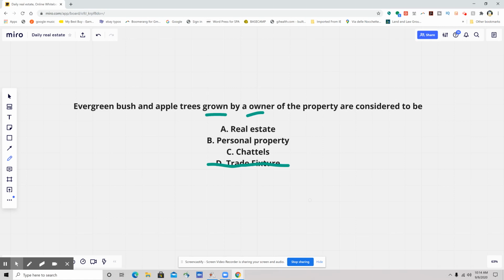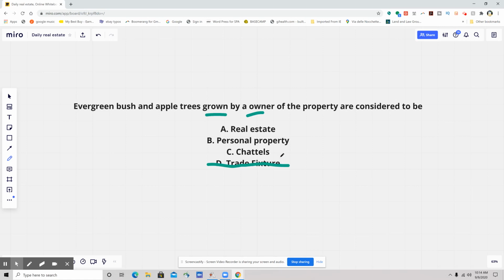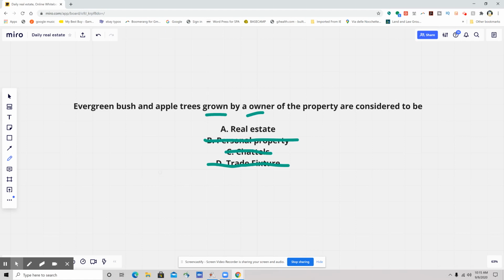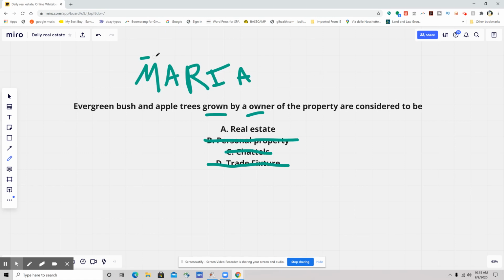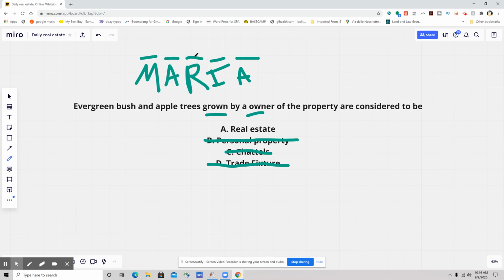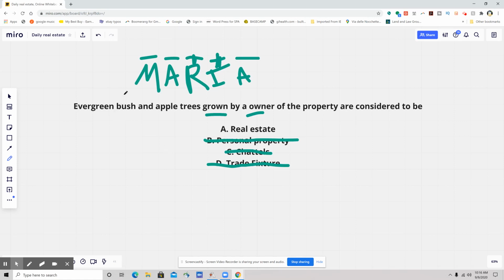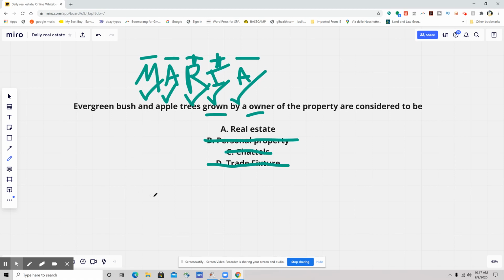Real estate vs. personal property -- Daily real estate practice exam question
🏡🔑 Welcome to your one-stop-shop for passing the Real Estate Exam! 🎓💡 As a dedicated Youtuber, my aim is to guide you through every step of your real estate journey and make the path to success as smooth as possible. 🛣️🏞️

🎯 Every video is packed with in-depth information, tips, and strategies that are vital for cracking the real estate exam. Plus, we have some fun along the way! 🎉🥳

💼✨ Make sure to check out Redx, the best tool for all new real estate agents out there. It's a game-changer!

➗🧮 Struggling with real estate math? Don't worry, I've got you covered! 👈 You'll find all the help you need to conquer those tricky calculations!

🔔📲 Want to stay updated with daily questions to keep your knowledge fresh? Daily practice is key to your success!

Remember, your success in real estate starts here! 💪🌐🏠